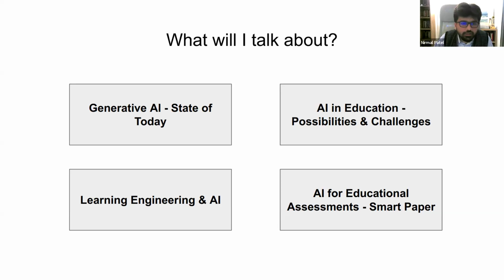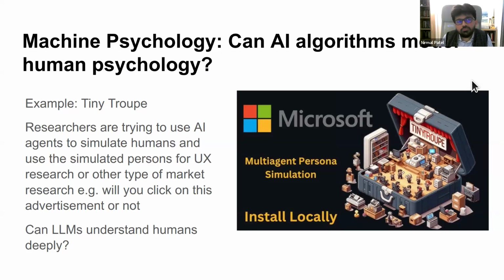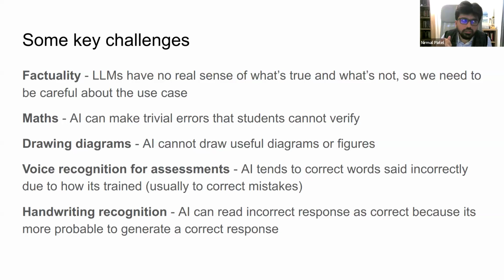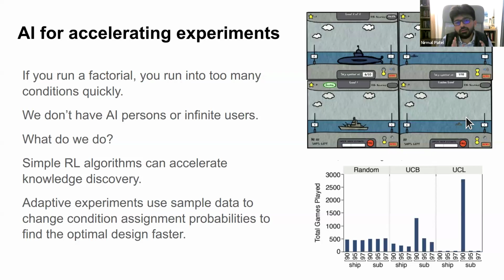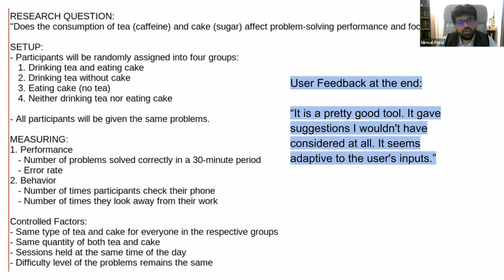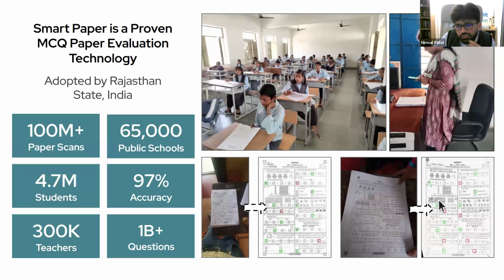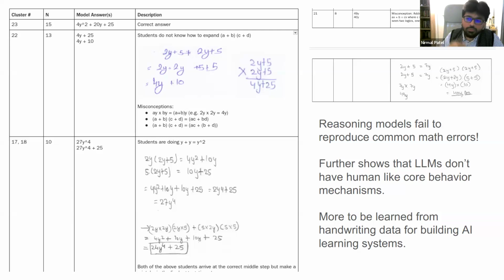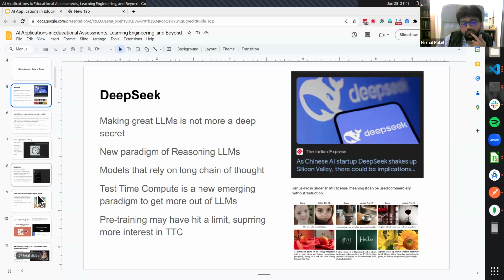AI applications in educational assessments, learning engineering, and beyond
Chief Data Scientist at Playpower Labs
Chief Executive Officer at EdOptimize

Abstract:
Recent AI advances have transformed the state of the art and expanded the vision of AI in Education. Generative AI has enabled new digital teaching and learning experiences in tutoring, content generation, assessments, data analysis, and more. In this talk, I will share various examples of what GenAI has made possible, and discuss the potential pitfalls and real-world challenges it poses, both technical and educational. I will discuss how AI is impacting nearly 5 million learners in Rajasthan State of India where it is used to score paper worksheets in government schools. I will introduce an educational A/B testing tool called ReSource that makes it easier for researchers to test and iteratively improve AI tutoring experiences and digital learning content. I will address key challenges that AI faces - hallucinations, issues with mathematics, missing context, value for newcomers versus experts, issues with image generators, and ethical concerns with data copyright. As we apply GenAI for education, finding the right balance between innovation and responsible implementation will guide us in the right direction.

Bio:
Nirmal Patel is an EdTech entrepreneur and researcher. He is the Chief Data Scientist at Playpower Labs, a leading edtech R&D lab, and CEO of EdOptimize, an upcoming edtech startup focused on using AI to improve educational outcomes. Nirmal's research is centered around using educational data mining, learning engineering, and AI to create effective and engaging edtech products and experiences. He has published over 10 research papers on learning technologies at venues like ACM CHI, Journal of Educational Data Mining, and Journal of Computer Assisted Learning. His research has won awards at the Intelligent Tutoring Systems conference, IEEE, and ACM CHI. Nirmal's most notable innovation "Smart Paper" was recently recognized by UNESCO for its massive impact on 5 million students for assessment data digitization. Smart Paper is an AI vision tool to grade paper worksheets, currently used by the Rajasthan State Government in 65,000 public schools for assessment digitization. Nirmal actively works with the edtech and technology community to build creative solutions for solving modern problems.

Video clipped from the January 28, 2025 online session of the Generative A.I. in Education.

For discussions and updates on future sessions, join our private group on LinkedIn